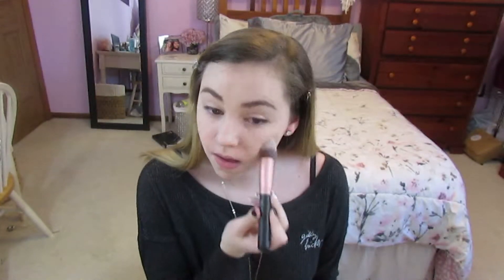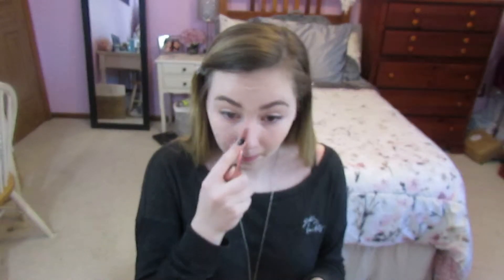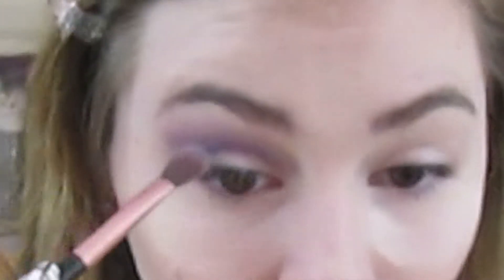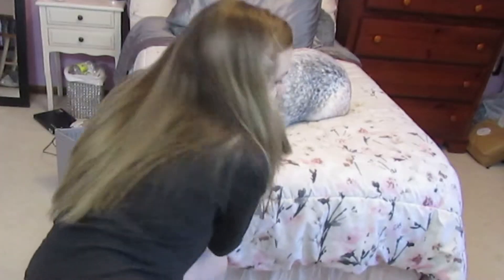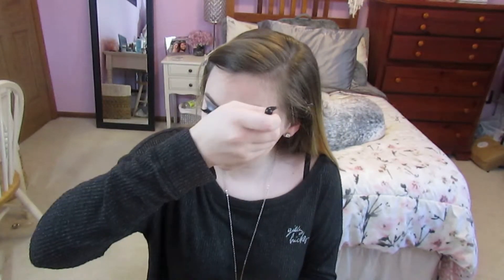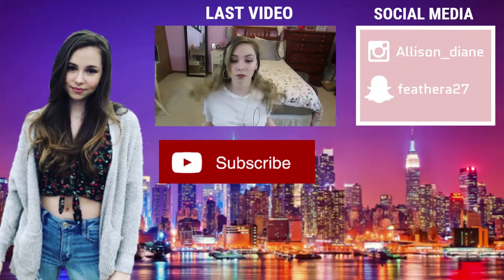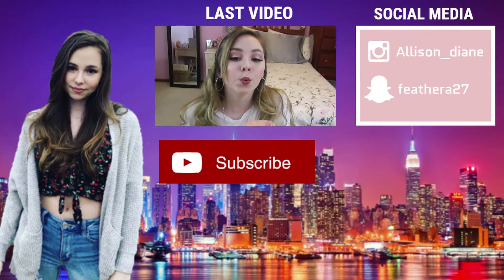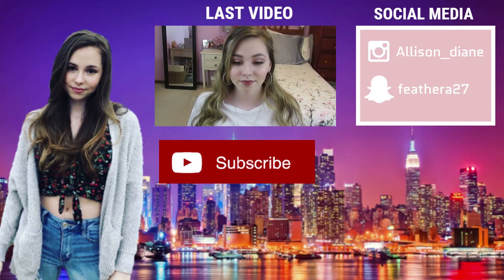Blue and Purple Smokey Eye Tutorial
Today I did a makeup tutorial! I had so much fun filming this cute edgy look! Bye Bye BeautyBabes!!

Insatgram: allison_diane

MAKEUP LINKS

35V Stunning Vibes Palette:

Liquidfied Lipstick(Perlina):

Eyeliner (color Hella Fine)